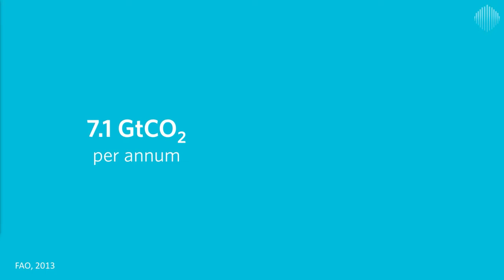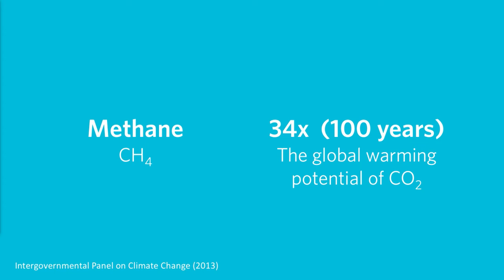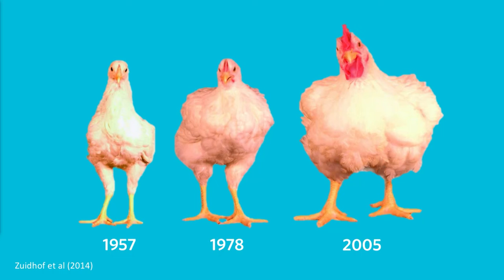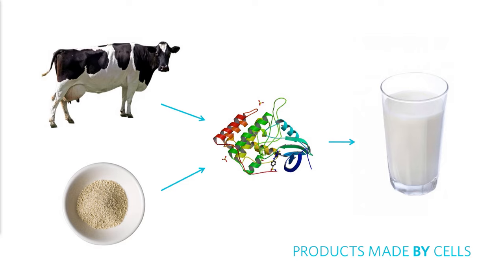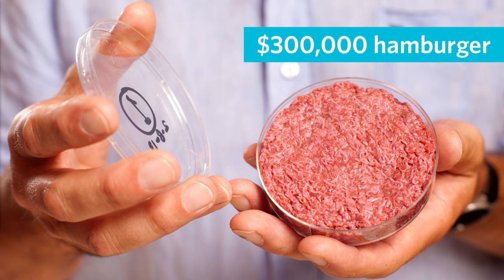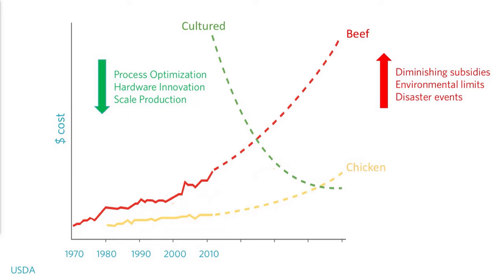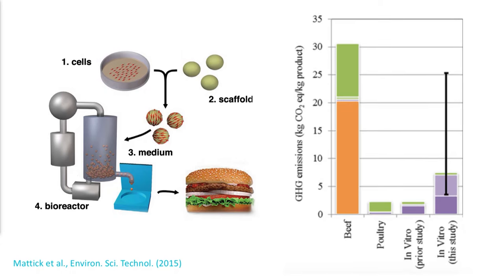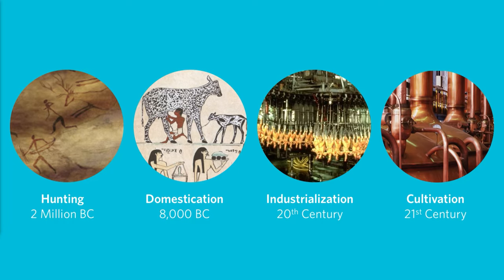WGS17 Sessions: Bio-engineering Eggs Without Hens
Isha Datar, CEO of New Harvest, discusses the latest technologies implemented to help save the environment.